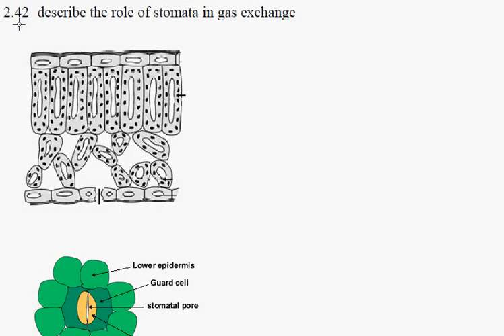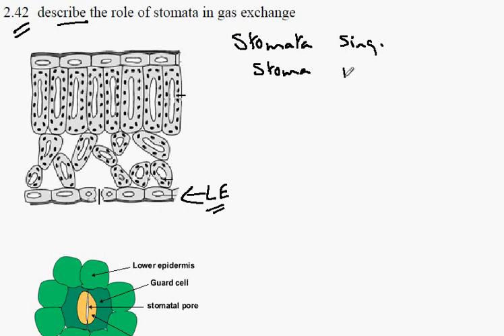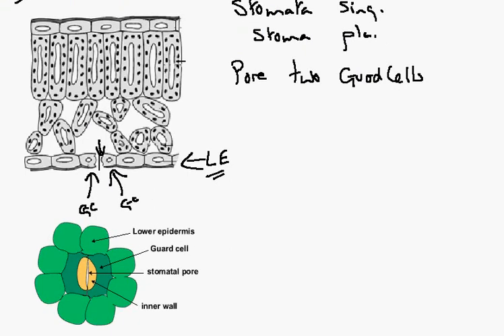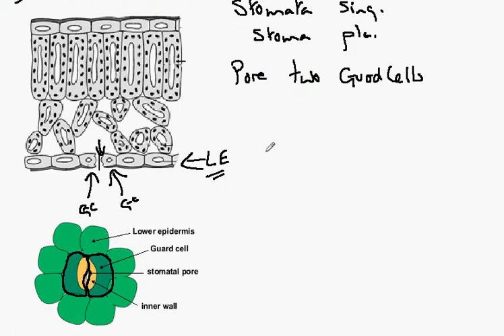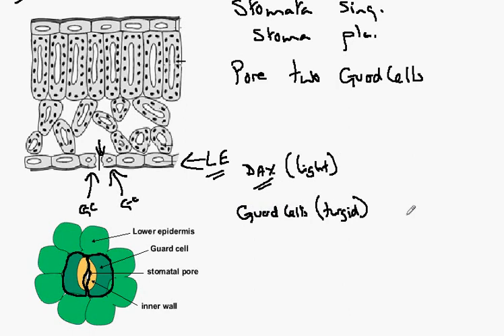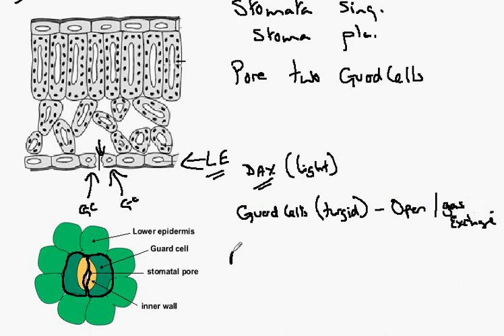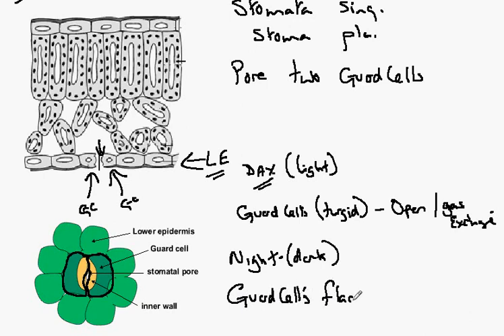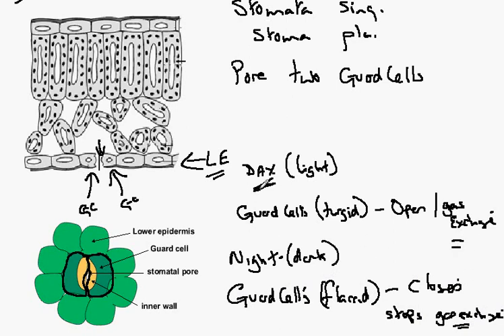2.42 Stomata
role of the stomata in gas exchange